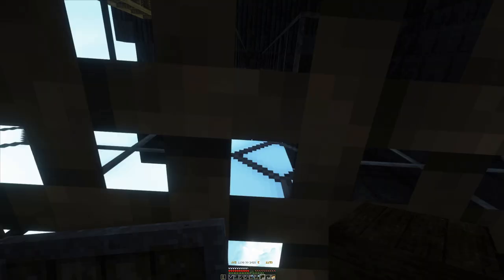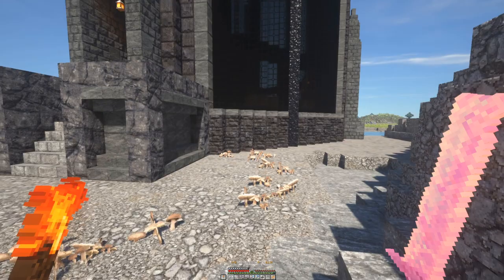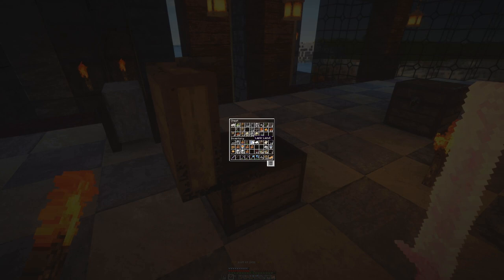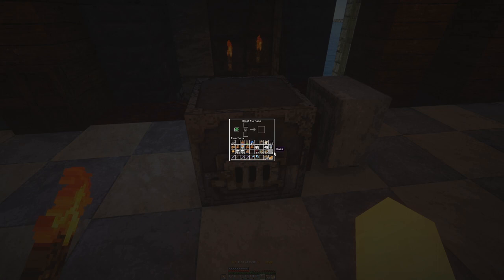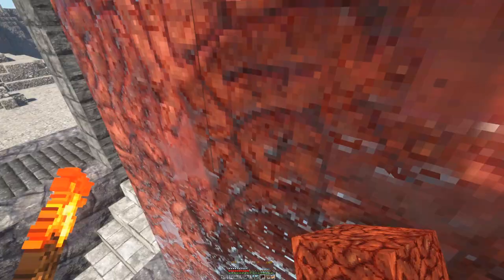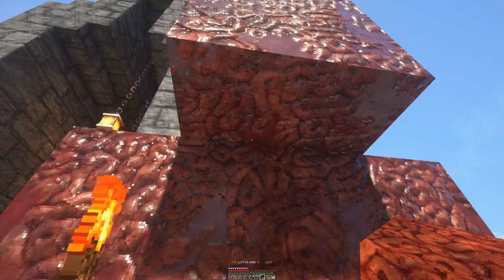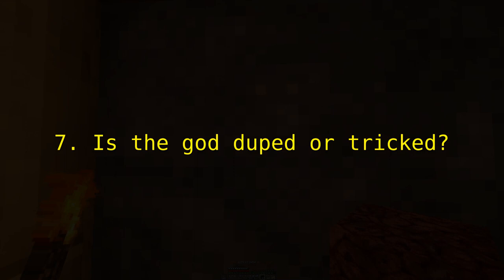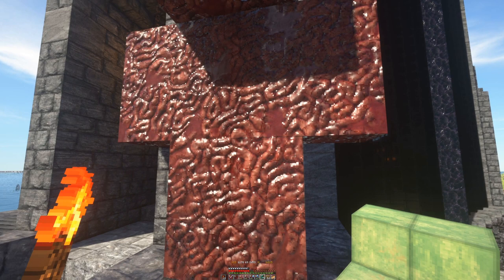Examining The Evidence EP04 - Greek Gods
I'll be examining the Greek Gods. I come up with some indicators to show they lack The Creator's supernatural attributes. I plan to use these in later videos.

Greek Sources I used:
Theogony and Works and Days (Oxford World's Classics)

Anthology of Classical Myth, Dr. Damian Fleming, Purdue University

GreekMythology.com, The Editors of Website. "The Creation"